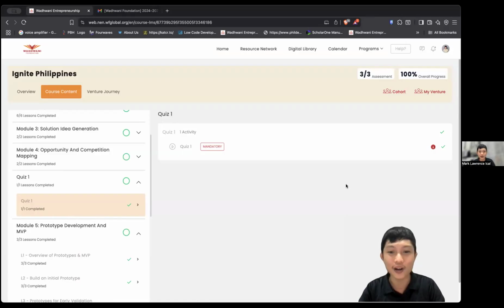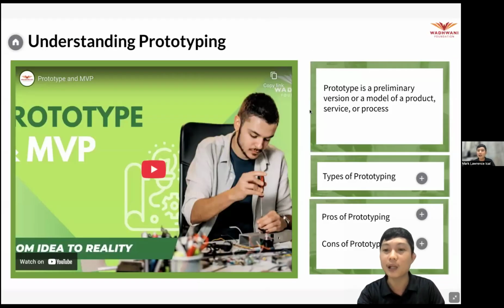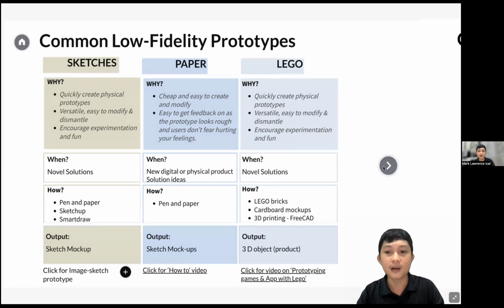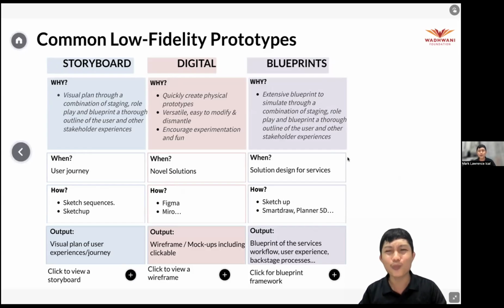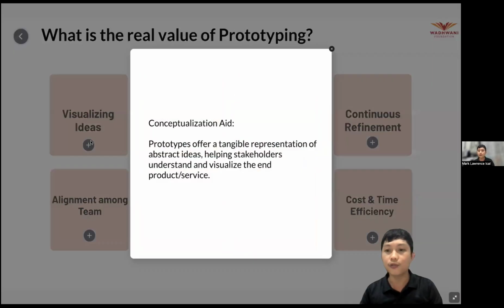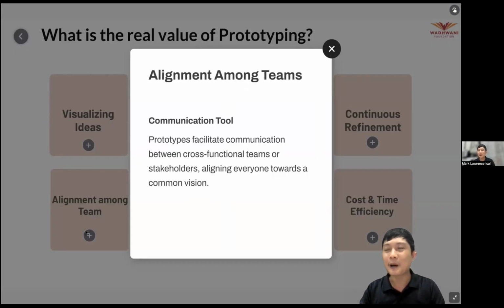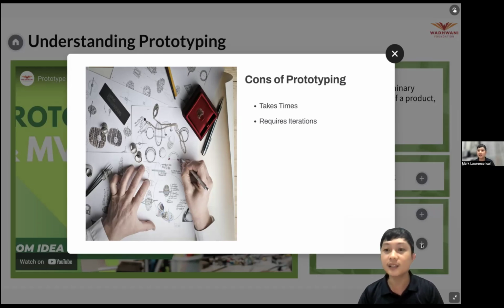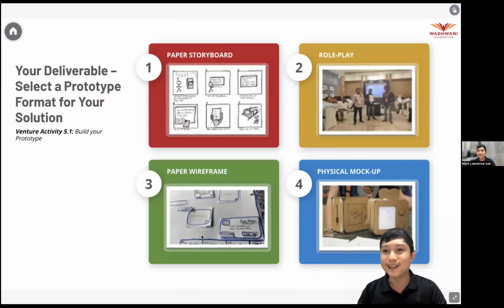Introduction to Prototyping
Hey! I'm uploading this video of my presentation to the Faculty Development Program of the Wadhwani Entrepreneurship Network, Wadhwani Foundation as one of the requirements to get a completion certificate.